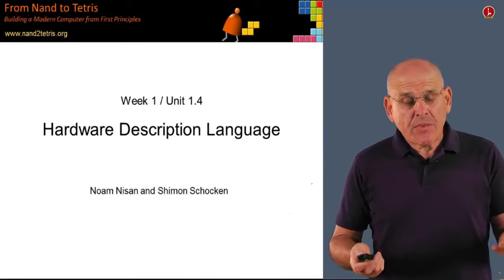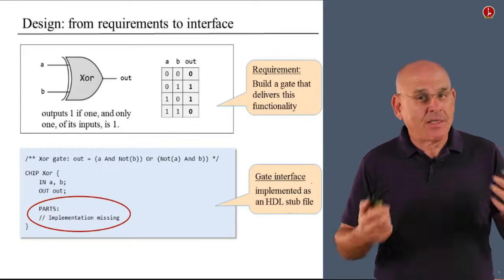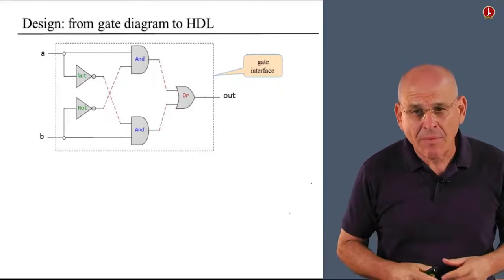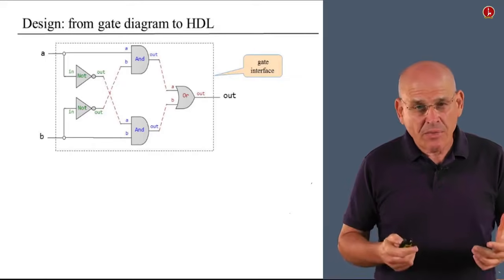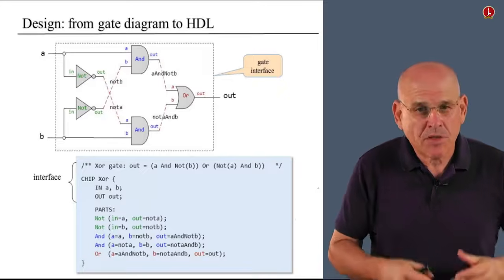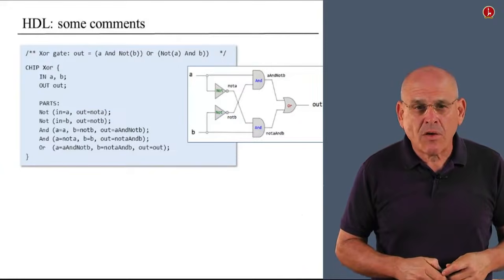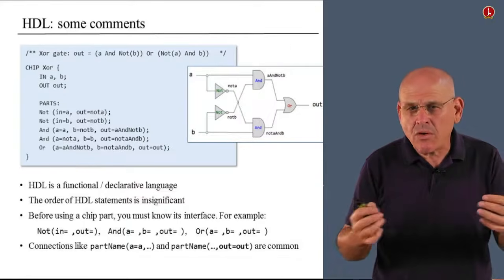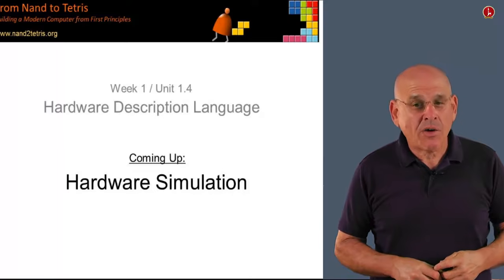[Part 1] Unit 1.4 - Hardware Description Language